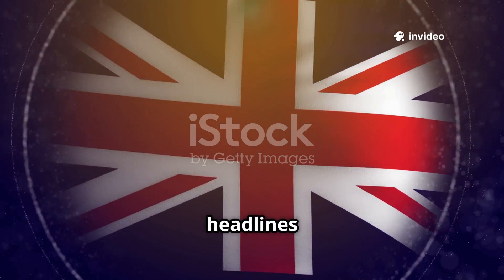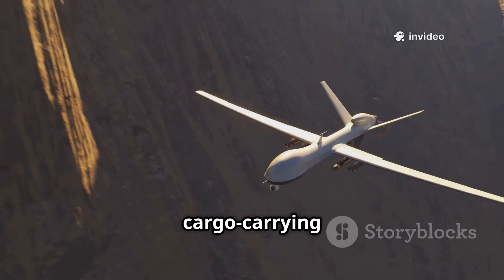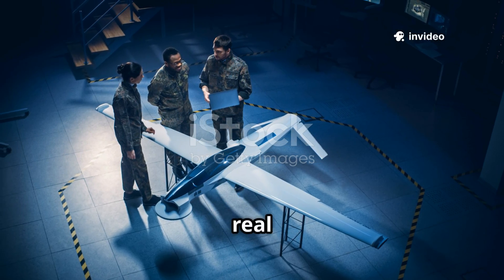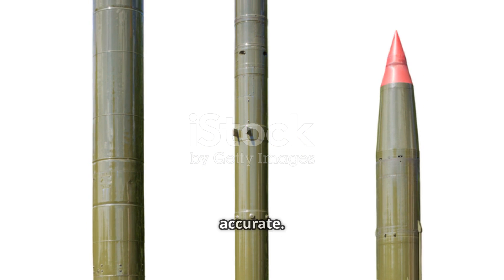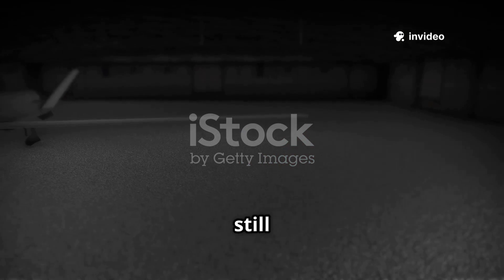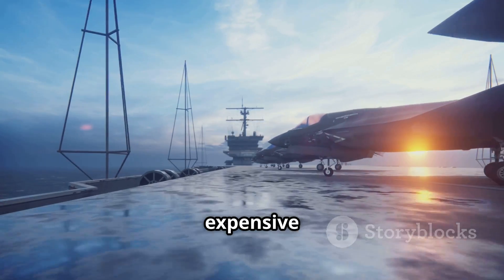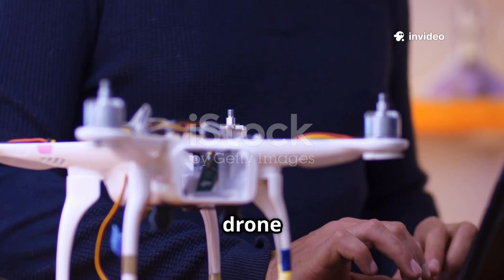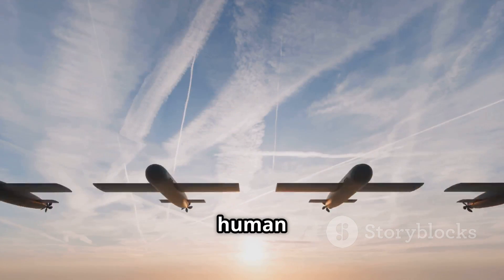New British drone strikes targets in live fire trial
Discover the groundbreaking UK defense test where the TRV-150 heavy-lift drone fired precision 70mm laser-guided APKWS rockets for the first time. This revolutionary trial showcases how a cargo drone has been transformed into an effective strike platform, costing less and reducing risks compared to traditional fighter jets and attack helicopters. Learn how advanced laser guidance technology enables accurate hits on both ground and aerial targets, and why this innovation could redefine future warfare with enhanced flexibility, lower costs, and safer operations. From BAE Systems’ FalconWorks to US military collaborations, explore the tech, teams, and tactical advantages behind this milestone. Don’t miss this deep dive into the future of armed drones and modern combat!

OUTLINE:

00:00:00 Introduction - UK Defense Technology Breakthrough
00:00:23 What Happened - The TRV-150 Trial
00:01:12 How the Technology Works
00:02:01 Who's Behind This
00:02:47 Why This Is A Big Deal
00:03:29 Chapter 6
00:04:09 Chapter 7